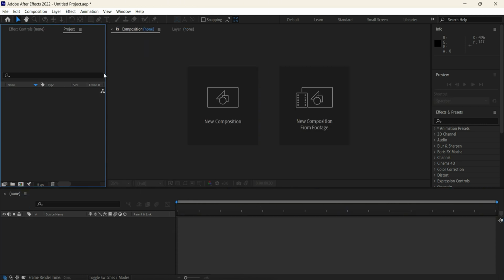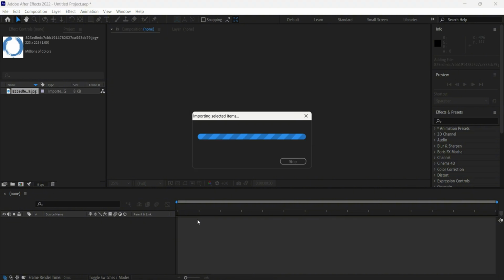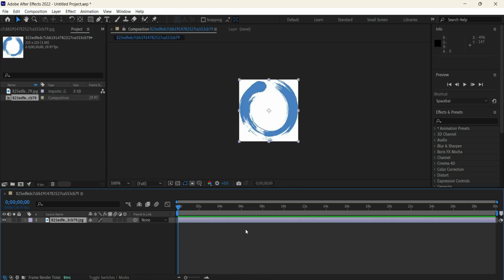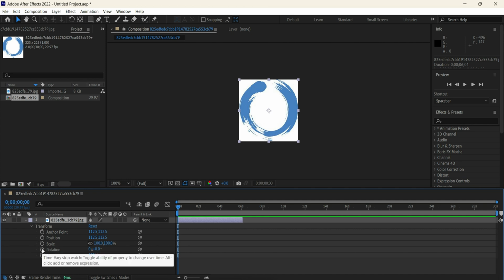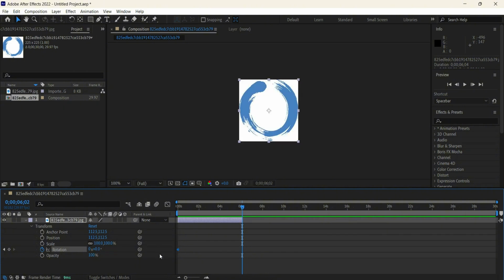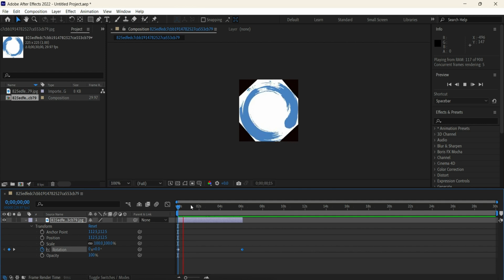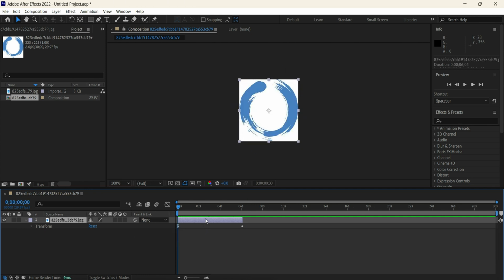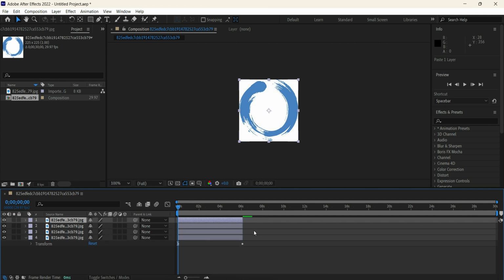How to Loop | Learn Adobe After Effects in Minutes!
In this video, I'll guide you through the simple steps to create a seamless loop in Adobe After Effects. Whether you're working with animations, video clips, or effects, I'll show you how to loop them perfectly for endless playback. This quick and easy tutorial is perfect for anyone looking to master After Effects in just a few minutes. If you're ready to enhance your editing skills and create smooth, continuous loops, you're in the right place!